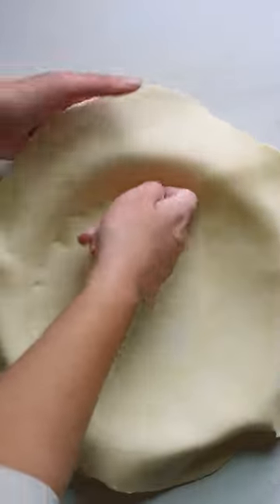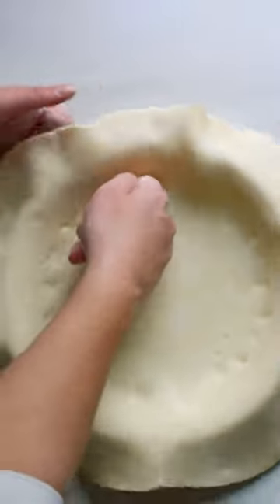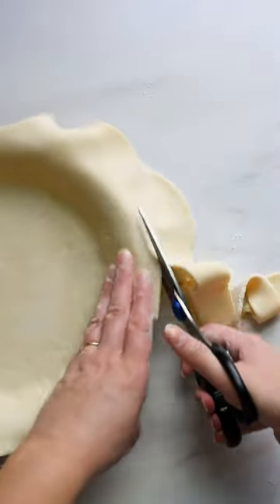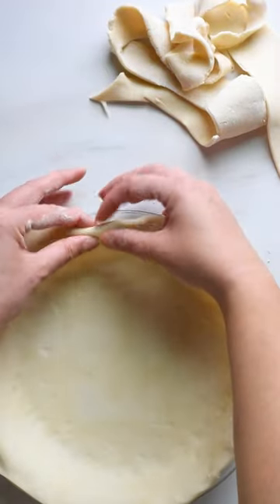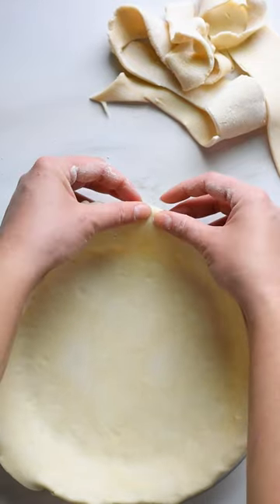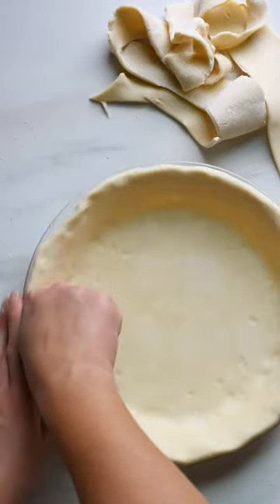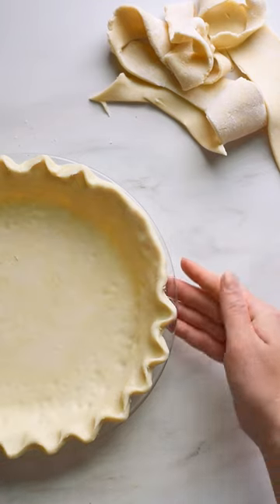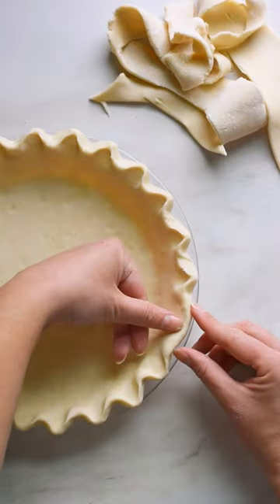How to Set a Pie Crust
Learn how to set pie dough into a pie plate to prepare for crimping, and par-or-blind baking.